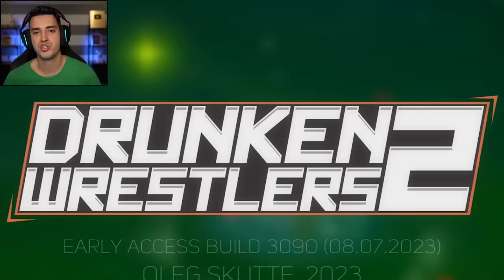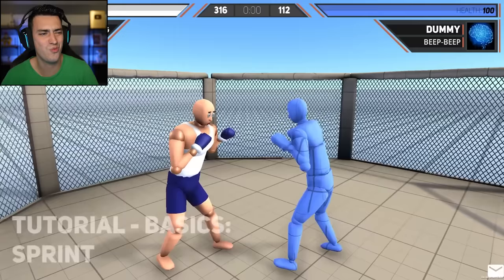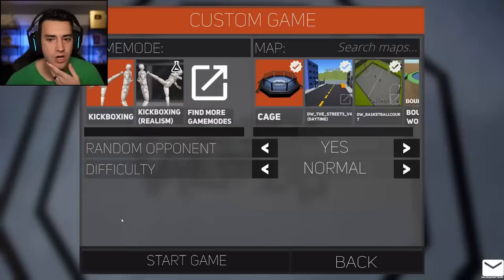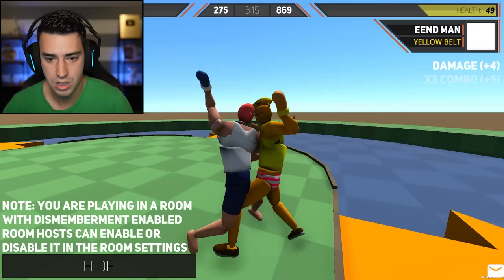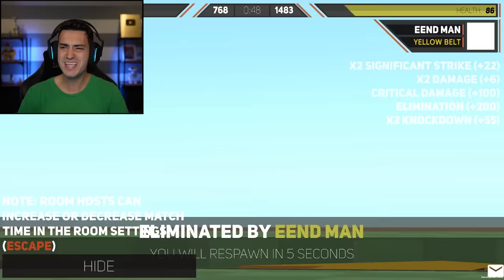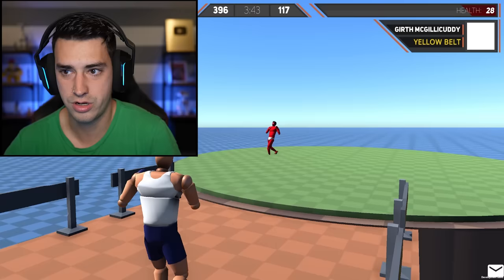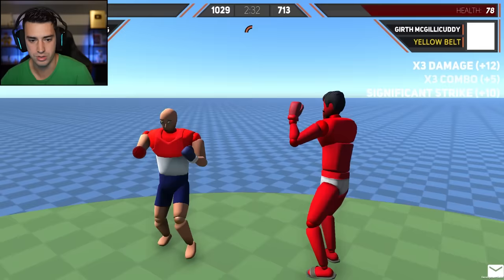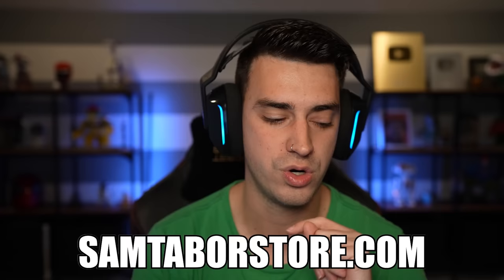I'M A PRO WRESTLER.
I became the greatest pro wrestler of all time in Drunken Wrestlers 2! This game is about as ridiculous as I thought it would be, and it's hilarious.

Video edited by Frank. Hi Frank!